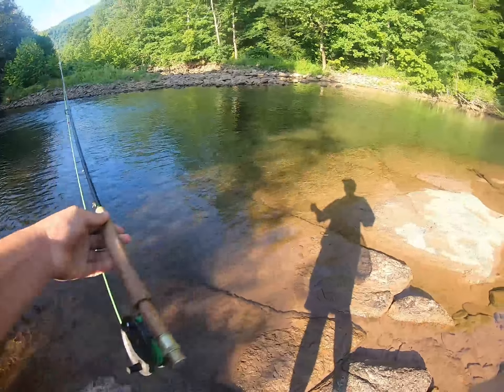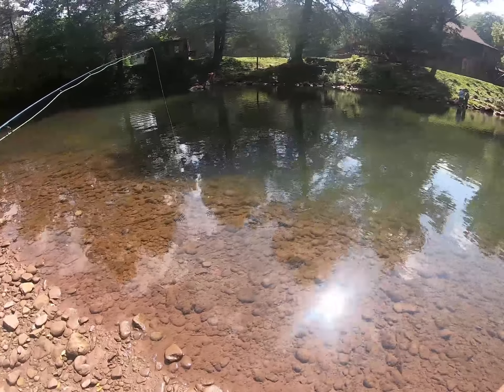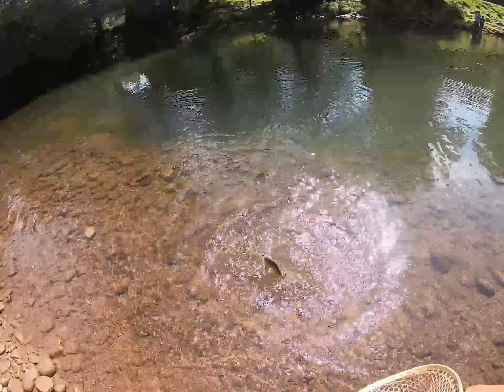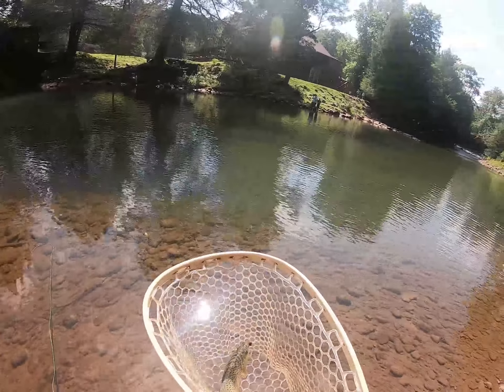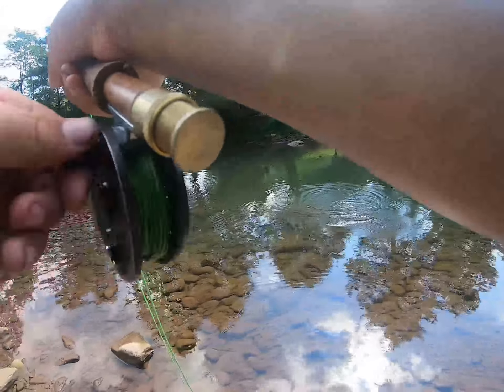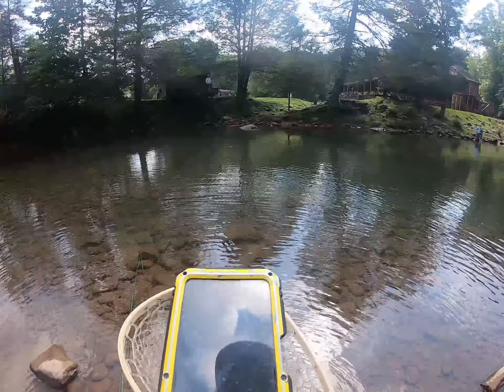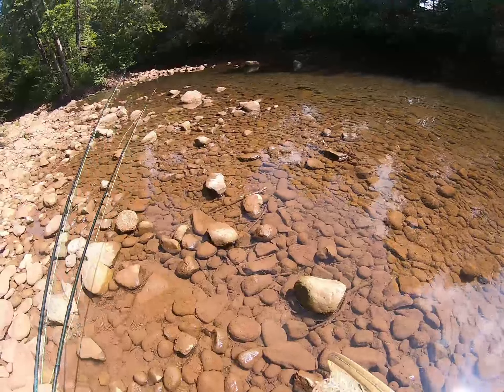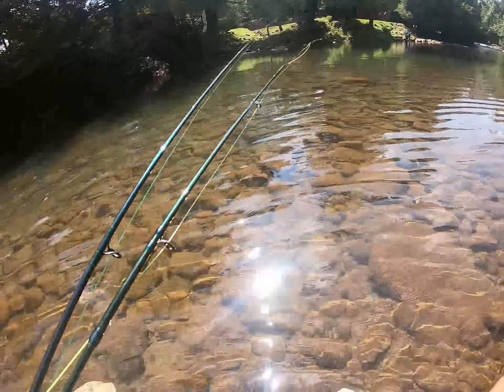ELK SPRINGS RESORT FLY FISHING!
Check out Cooper Dickerson Fans On Facebook